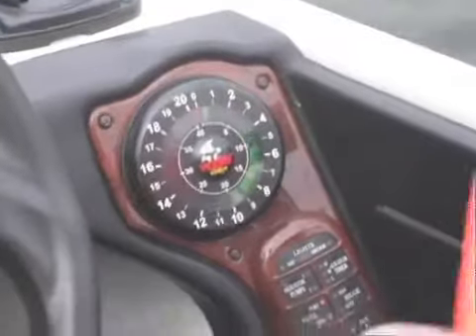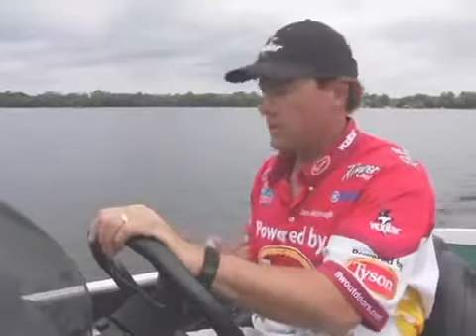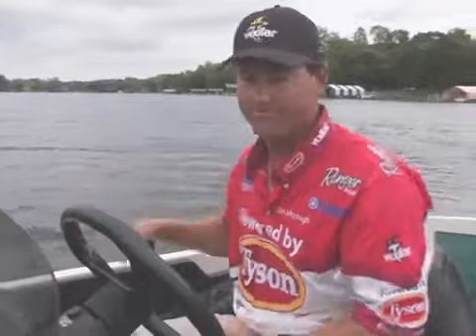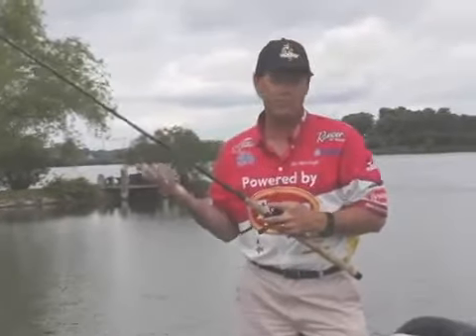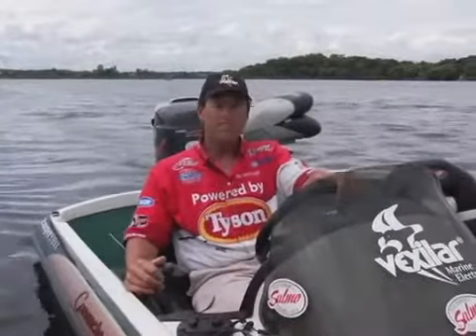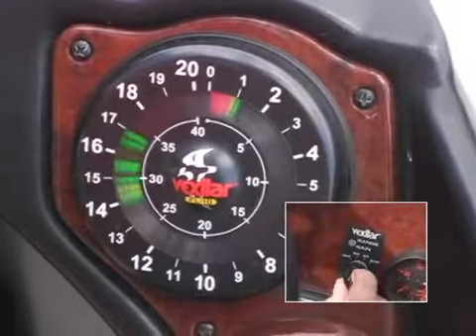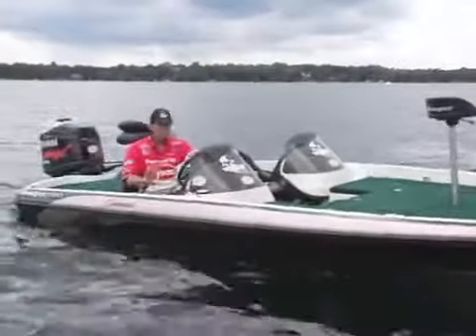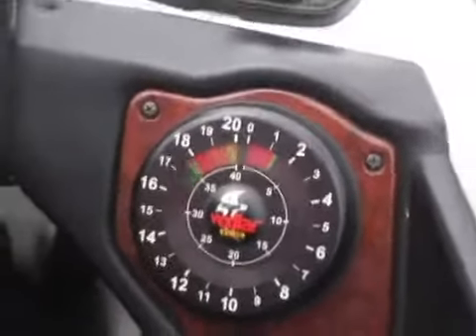Fl 10 with Jim Moynagh-iboats.com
Gives information on the advantage of flashers.